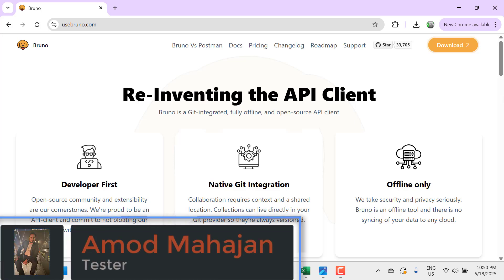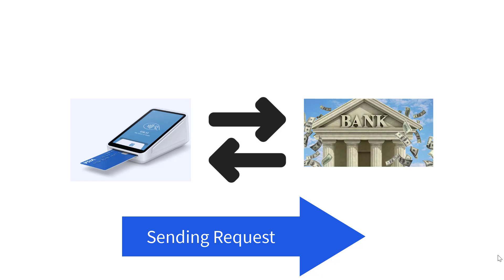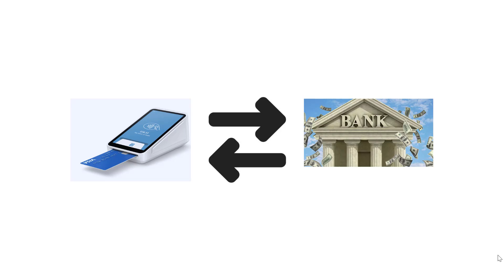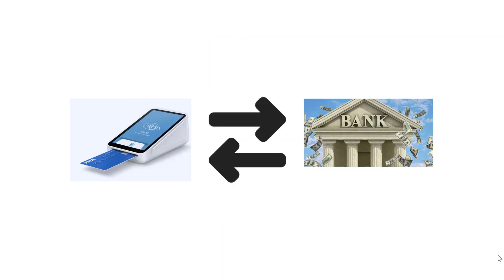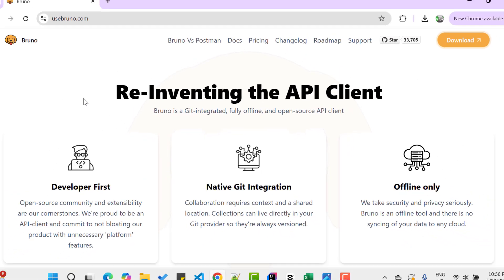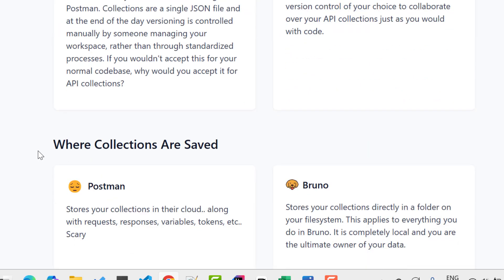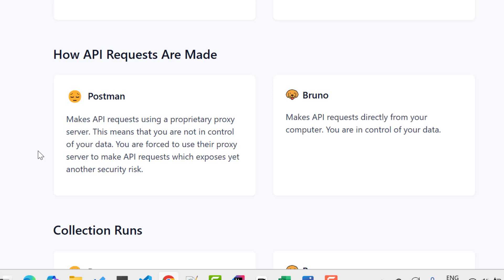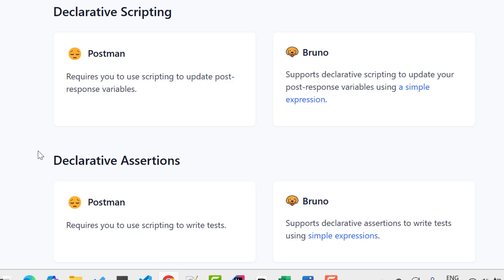#1. Bruno – An Open-Source Alternative to Postman | API Testing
Bruno is a reinvented API client which is a Git-integrated, fully offline, and open-source API client. These features makes Bruno better than Postman.

I have covered about Introduction to Bruno in this video tutorial.